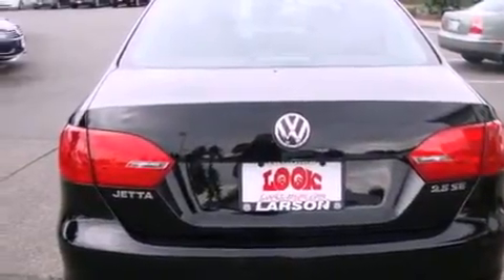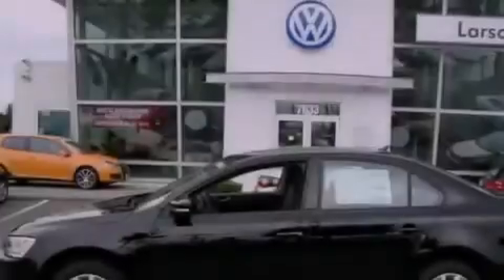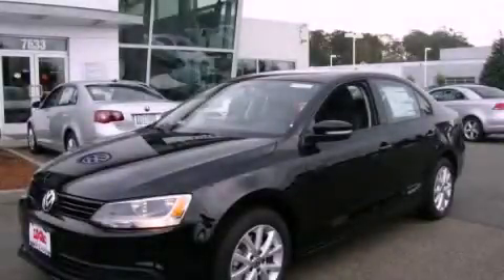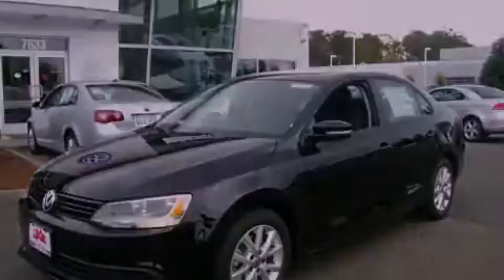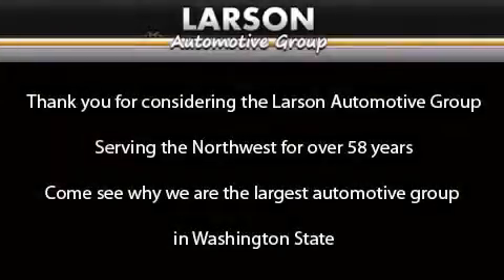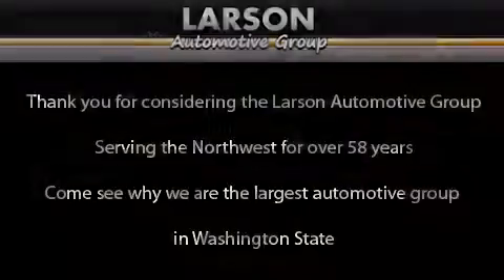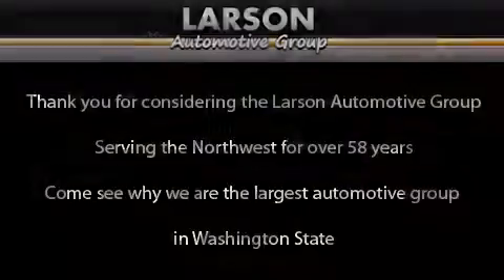2012 Volkswagen Jetta Puyallup WA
Year : 2012

 Make : Volkswagen

 Model : Jetta

 Engine : 2.0

 Trans . : Automatic

 Exterior : BLK

 Miles : 25

 Interior : Blk

 Stock : J16817

 2001 N Meridian

 2012 Volkswagen Jetta Puyallup WA